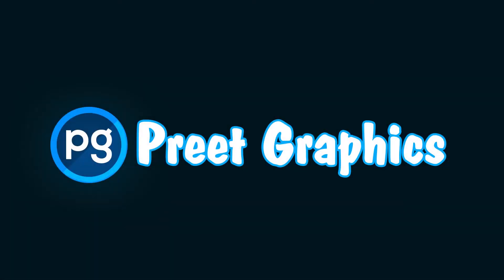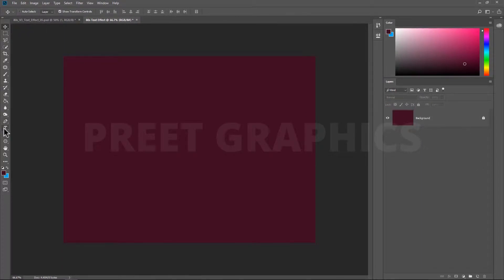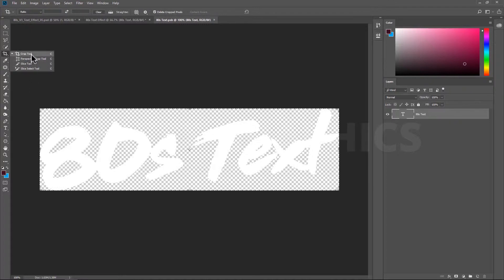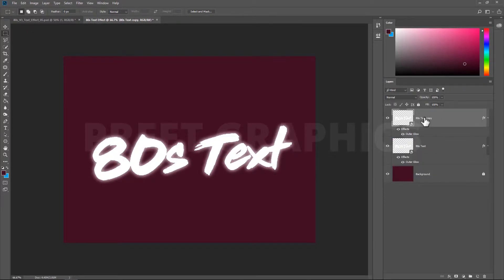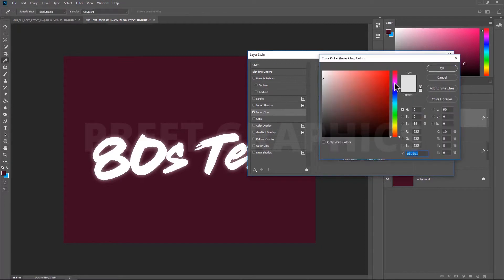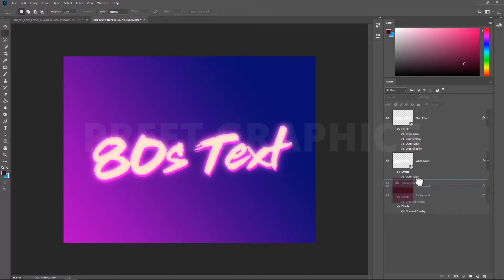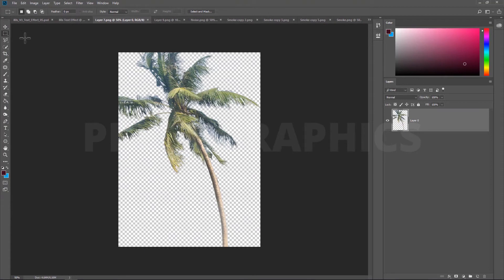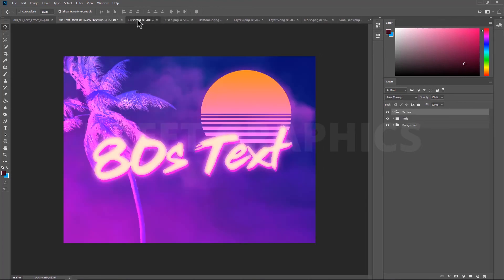80's Style Text Effect | Photoshop Text Effect Tutorial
80's Style Text Effect | Photoshop Text Effect Tutorial | Photoshop Text effect Tutorials for Beginners, new photoshop tutorials 2019.